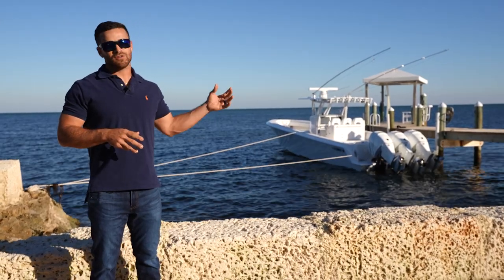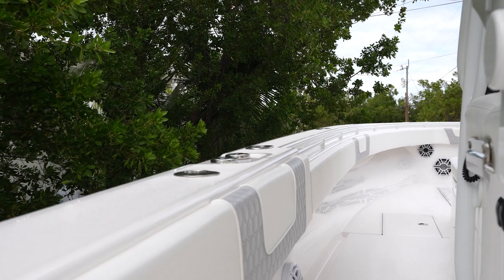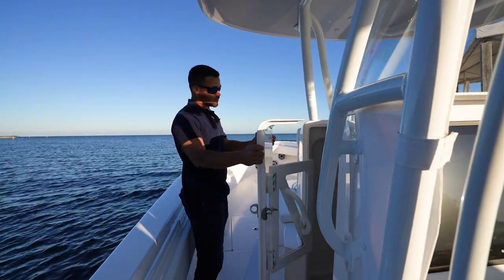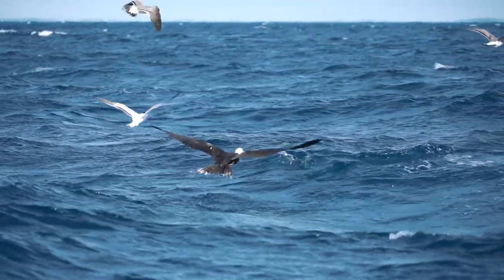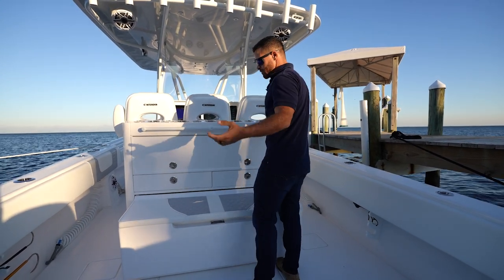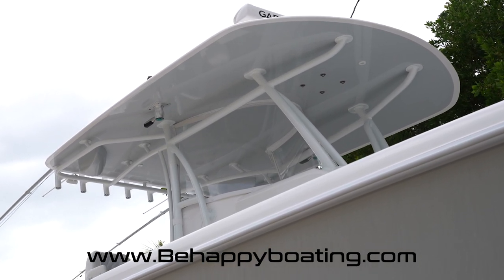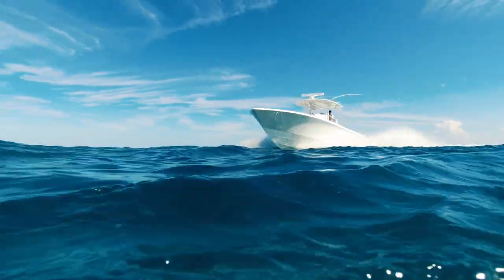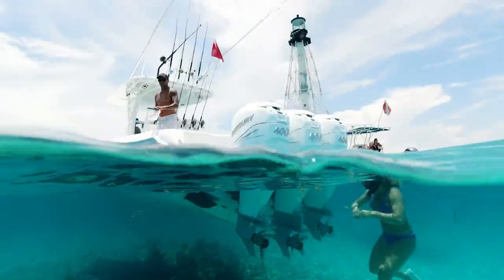Dream boat build to travel the Bahamas & Florida Keys - Contender Boats 39ST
$519,000